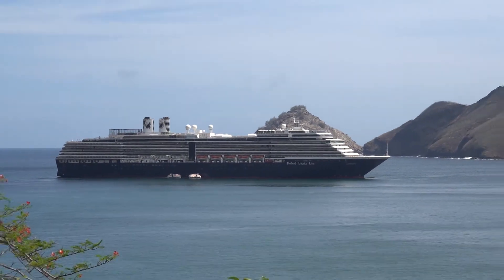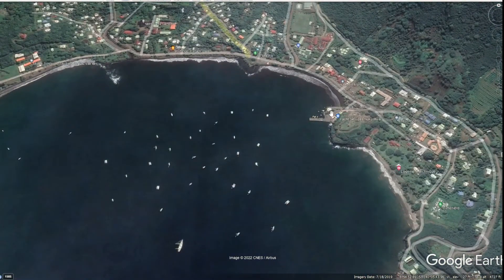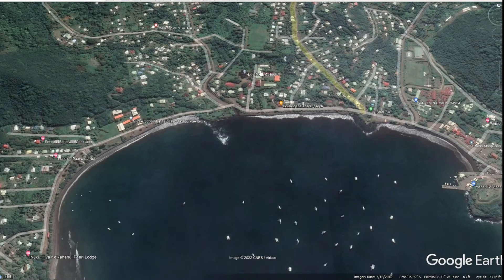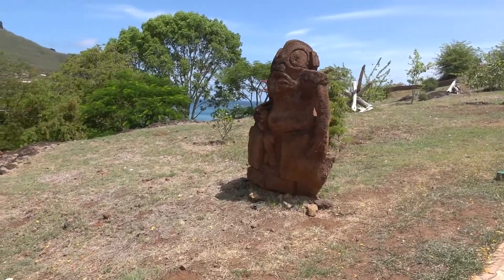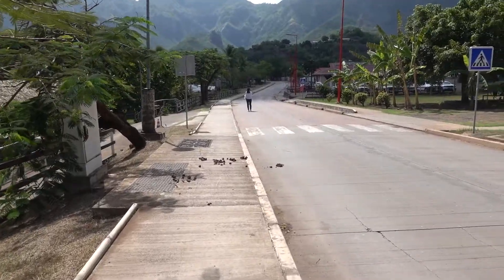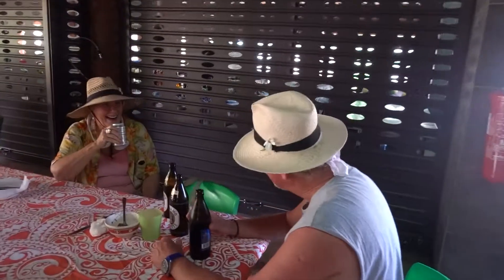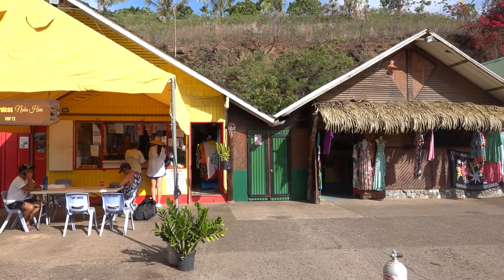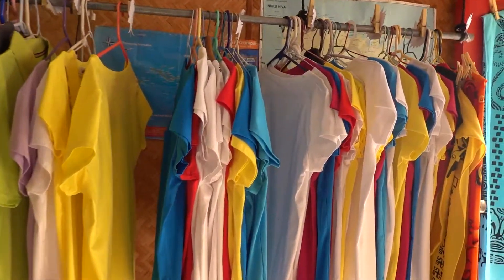Nuku Hiva Port Visit - The Highest Sculpture in the Pacific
We visited Nuku Hiva in March 2022 for the final port of our 35-day South Pacific cruise on the ms Zuiderdam.